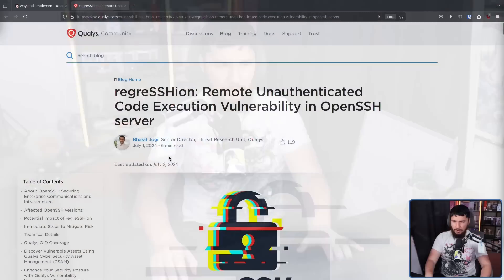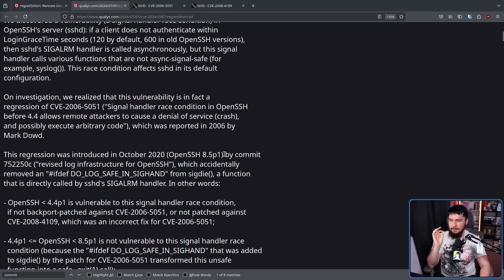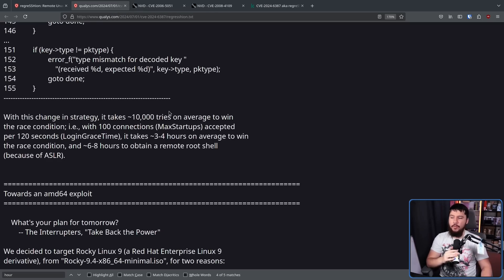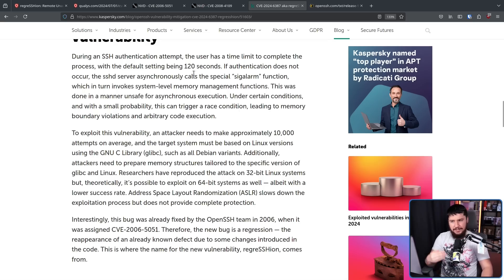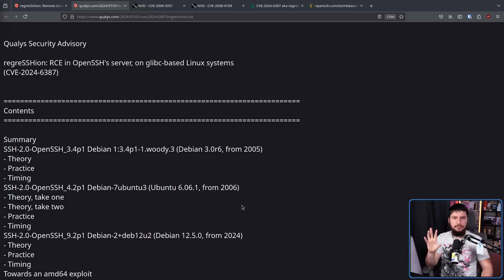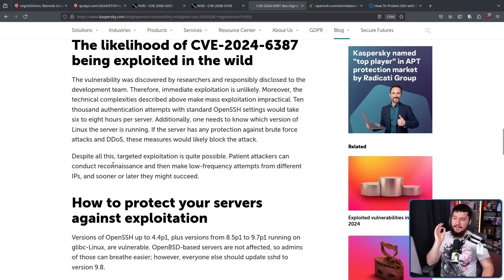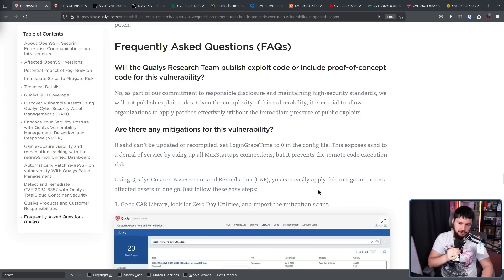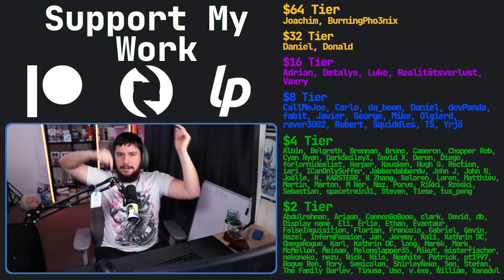regreSSHion: Old OpenSSH Vuln Returns With A Vengeance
It's not that rare to see a regression in a code base but when that regression leads to a root access vulnerability that's a bit more of a problem and that's exactly what we see with CVE-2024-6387 otherwise known as regreSSHion

Credits
🎨 Channel Art:
Profile Picture: